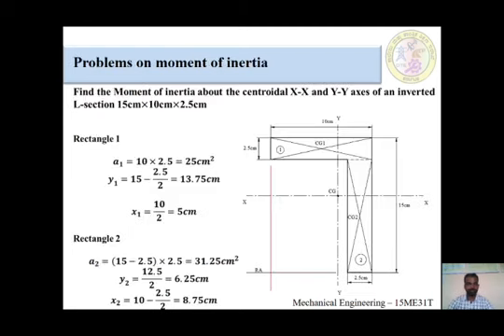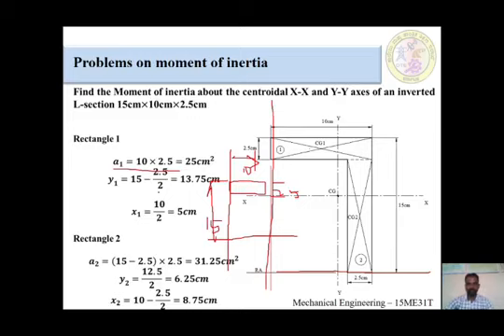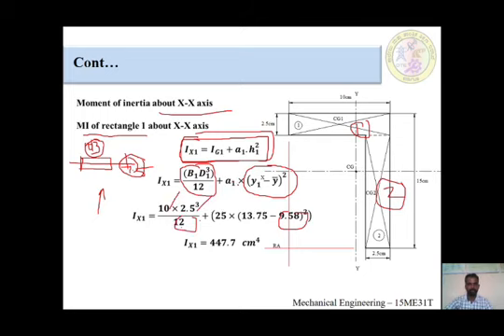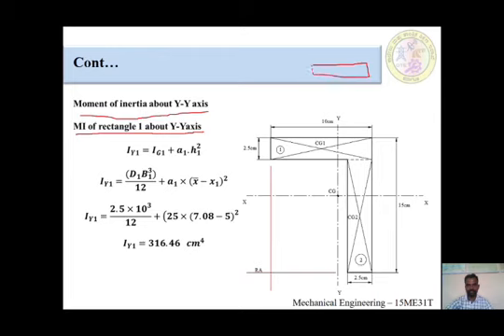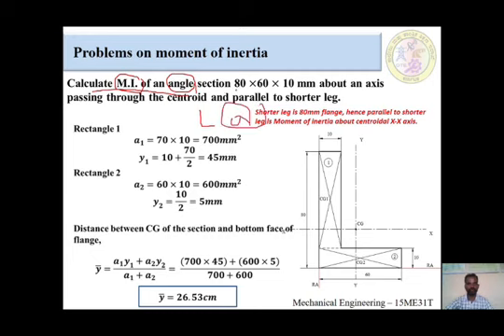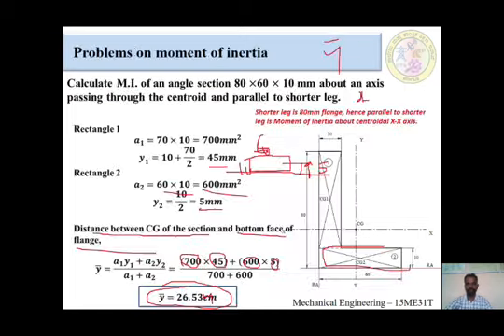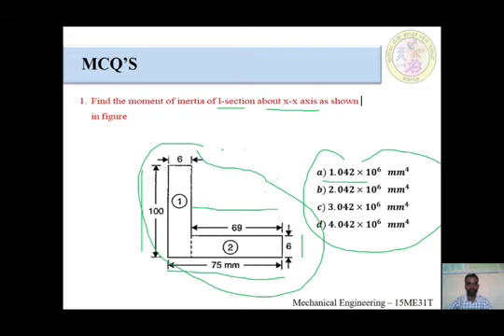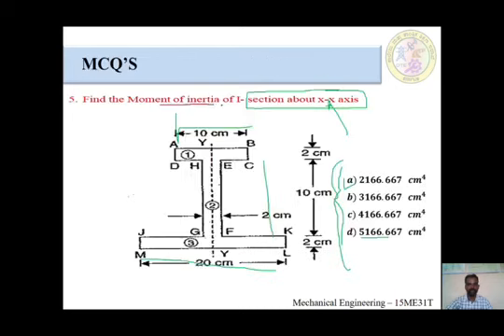15ME31T SOM U2 S10 MOMENT OF INERTIA